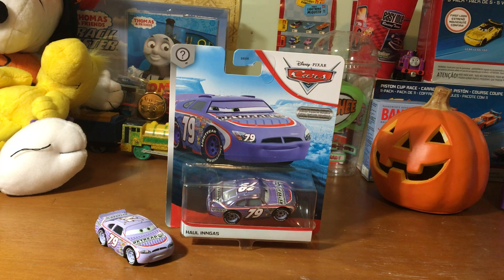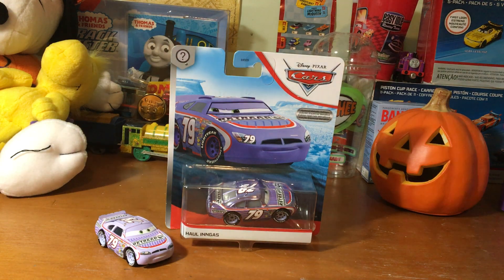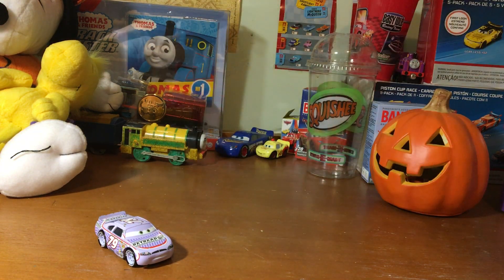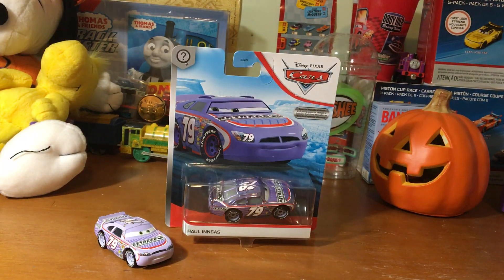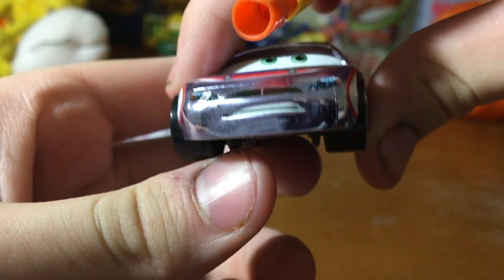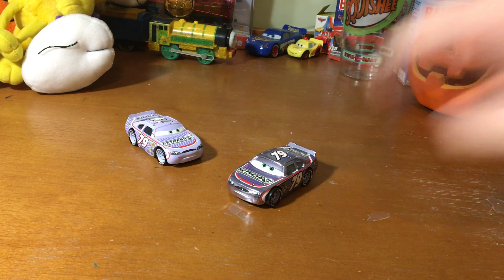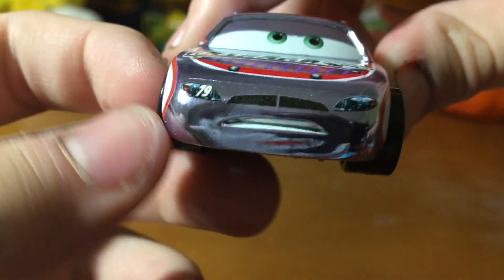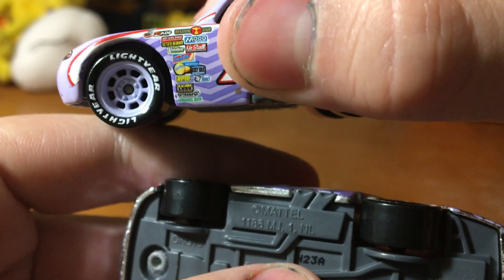Metallic Haul Inngas Retread Cars 1 #79 Scavenger Hunt 2020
haul inngas was the cars 1 retread racer with his first release in 2009 apart of the race-o-rama collection at the k-day collectors event with rubber tires up until 2019 in the blue desert series in the dinoco 400 heading, deszpite that mattel decided it would be a wonderful idea that in 2020 they would make a metallic version & boy oh boy, i was less than pleased.

Sorry No New Diecast News.